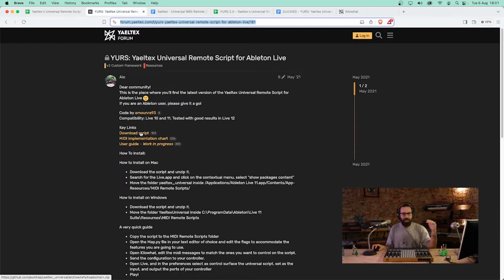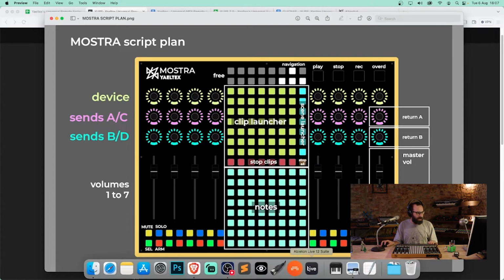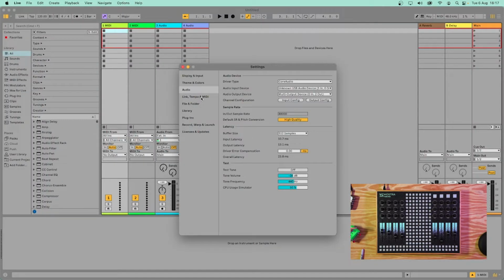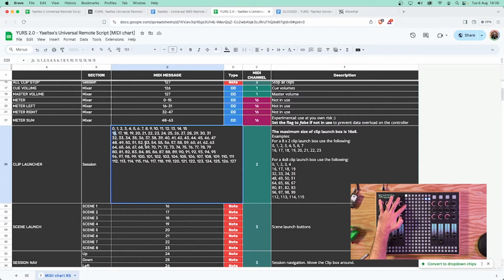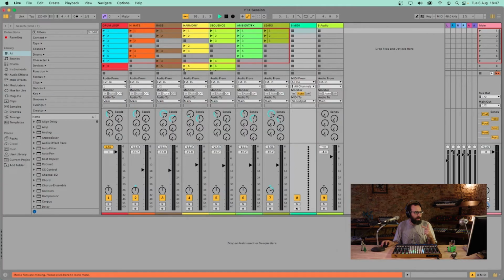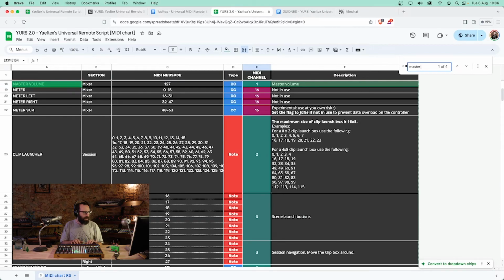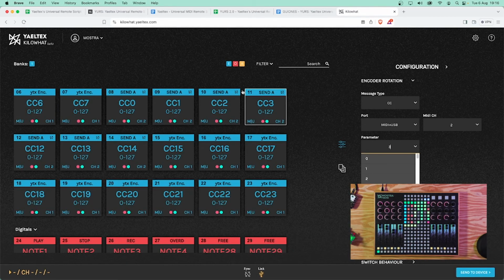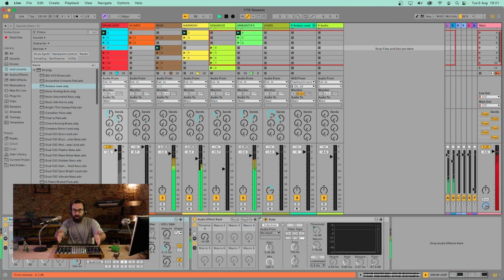Custom Ableton Script with the Yaeltex Universal Remote Script (YURS) - FULL TUTORIAL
Remote Scripts are the deepest way to control Ableton with a MIDI controller. Among other advantages, scripts or "Control Surfaces" let you access features and functions you can't even manually map. This is a full explanation and example of how to create your own Ableton Remote Script by using the YURS.

In this example, Mat will create a full mixer script with MOSTRA, a custom controller designed by him, and built by Yaeltex. Follow him in this complete tutorial to understand the steps needed to create your own script for Yaeltex or non-Yaeltex controllers.

The video is long because it is a full tutorial. Check the chapter list below if you need to jump to a specific part.

Chapter List
00:00 - Overview
00:41 - Introduction: the YURS forum post
03:01 - Installing and setting up the script file
05:17 - Script planning
08:27 - Setting up the controller configuration in Kilowhat
10:25 - Transport controls
16:01 - Navigation buttons and "free to map" controls
18:47 - Clip launcher controls
25:28 - Track MIDI Notes
27:38 - Mute, Solo, Select, and Arm controls
30:18 - Volume control
34:46 - Send and Device control
39:44 - Selected Track Device control
41:52 - Testing the script